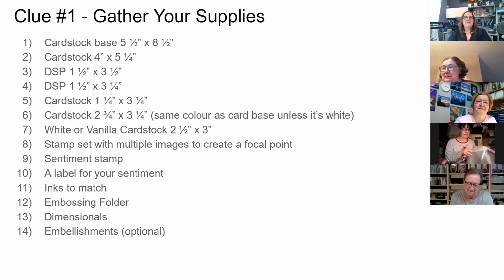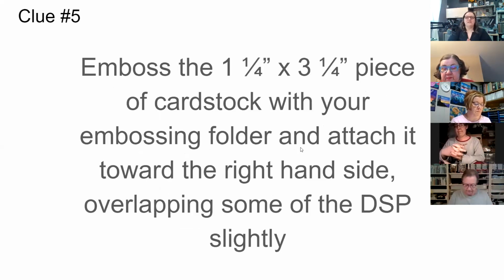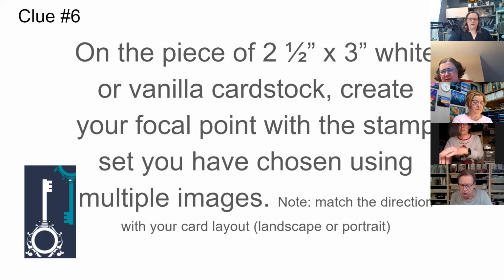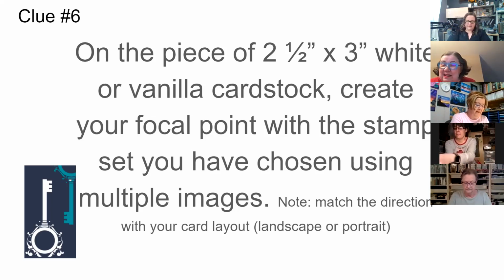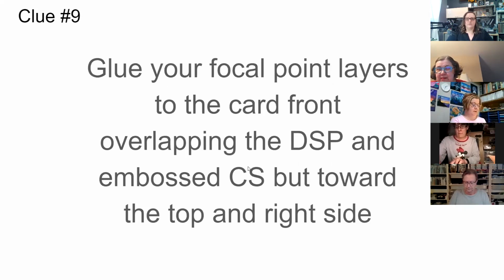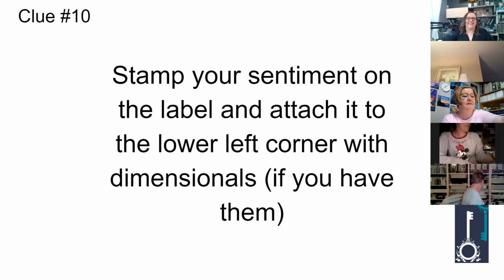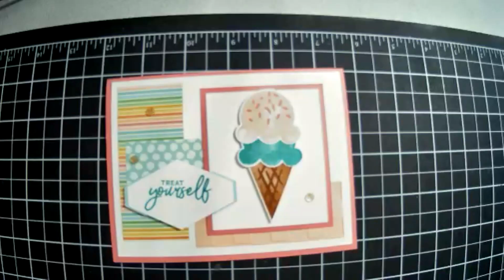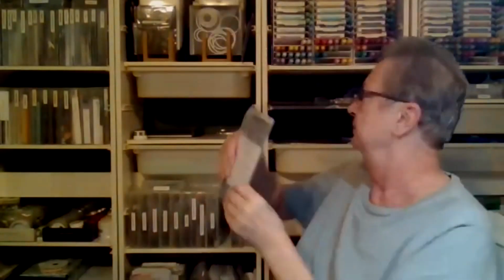Mystery Stamping March 30 2022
March's Mystery Stamping session featuring a fun card that's easy to recreate with minimal items.